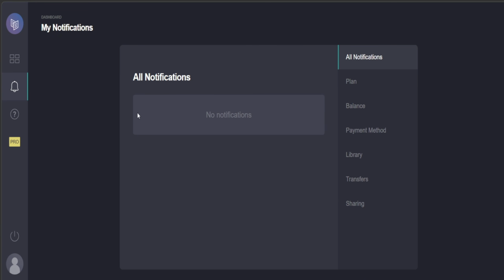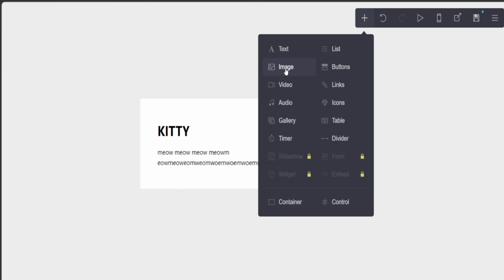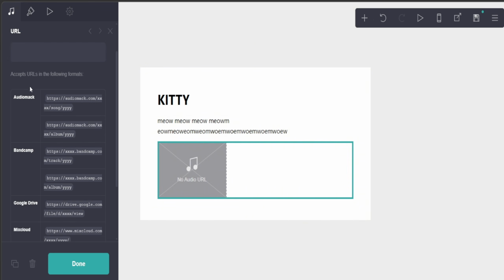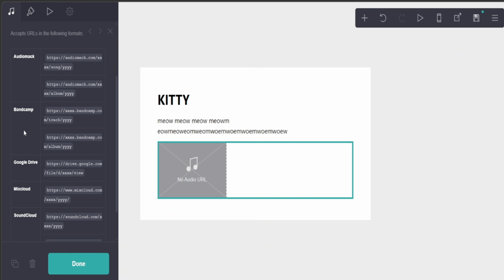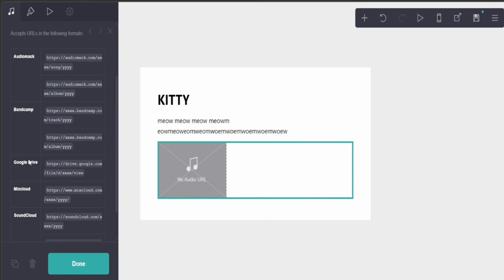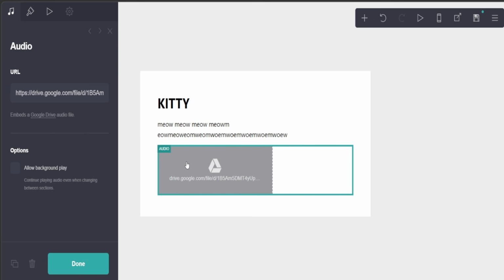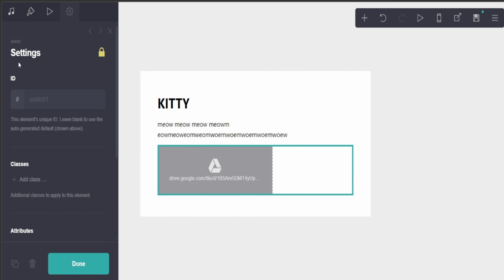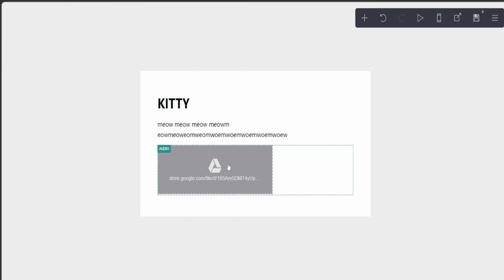How To Add Audio In Carrd.co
In this video I show you How To Add Audio In Carrd.co.